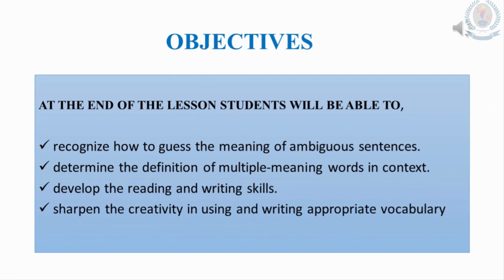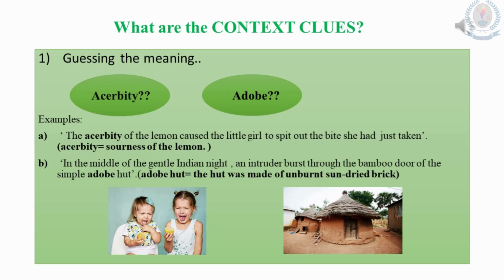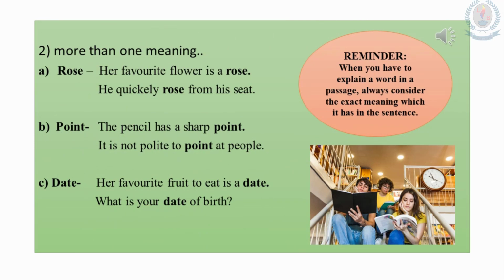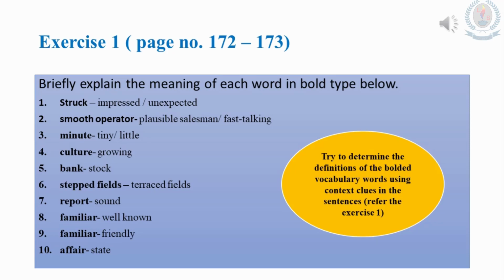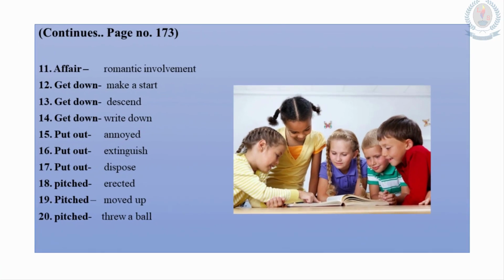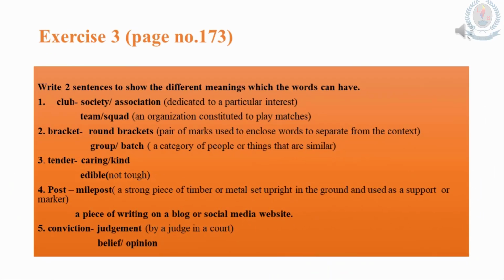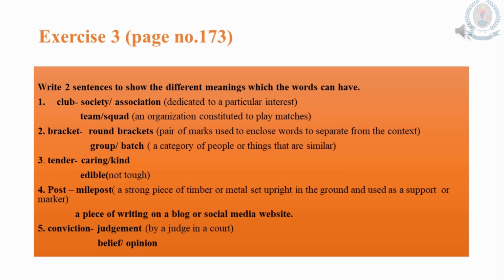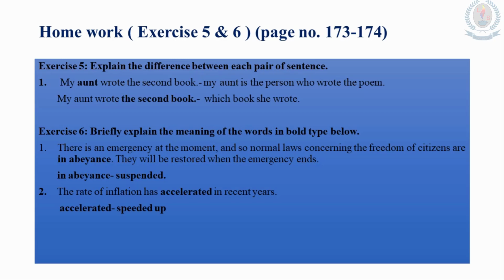Form 3 - 1MT - English - Video 5 - Part 4 - Words in Context